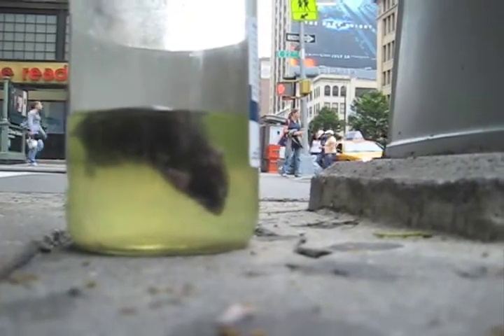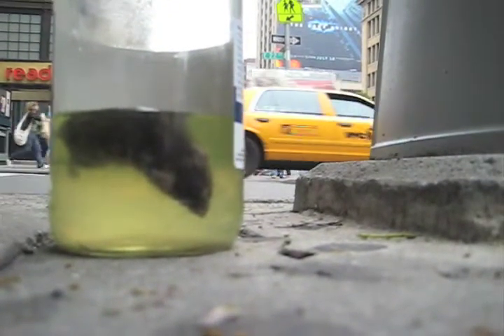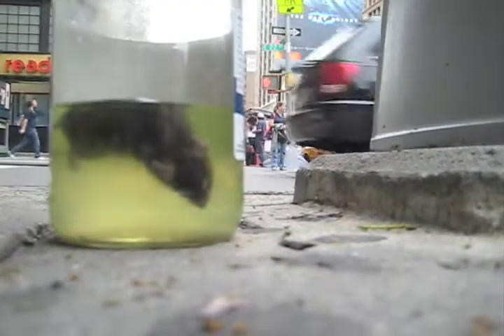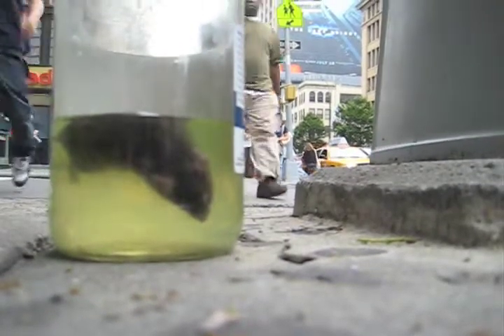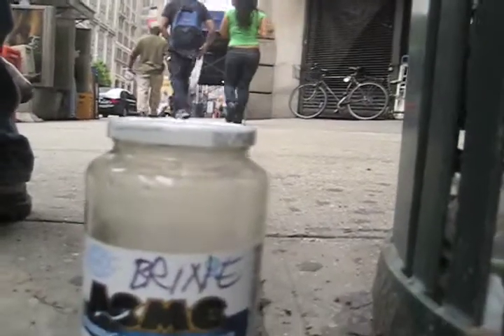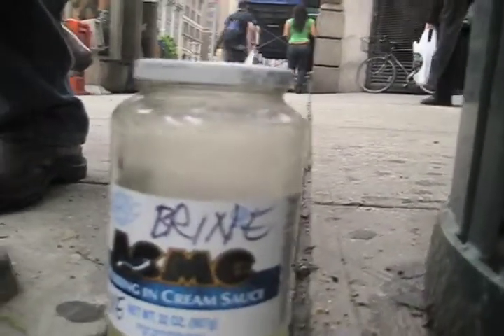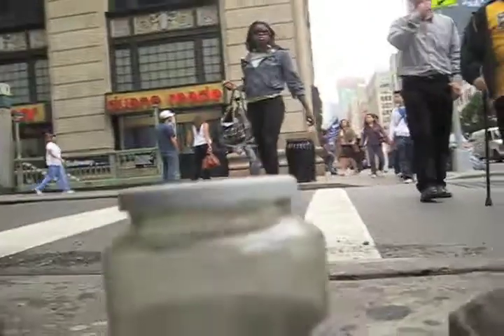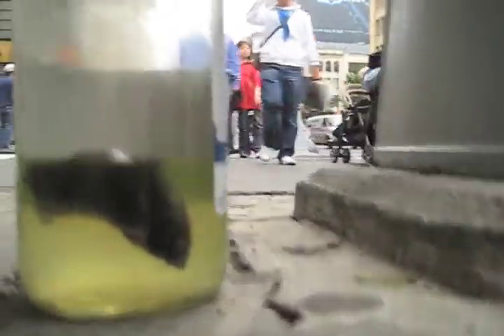NYC Scrapbook - A Rodent Solution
Walking down the street in Manhattan I discovered a solution for rodents!